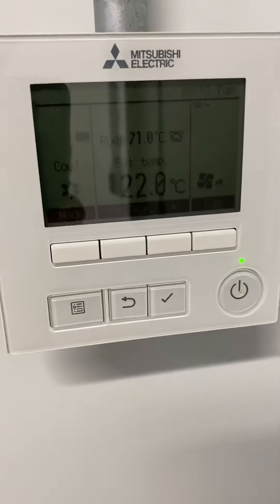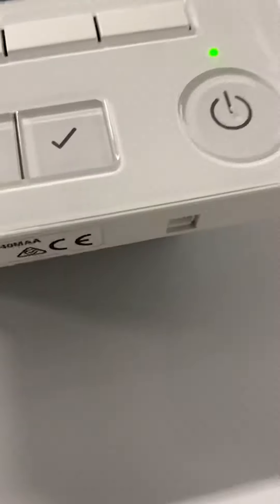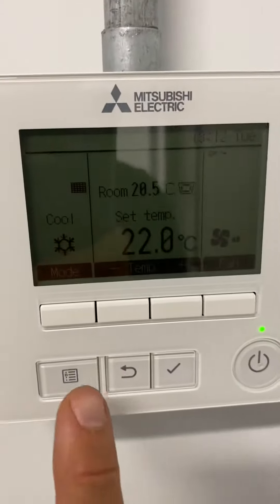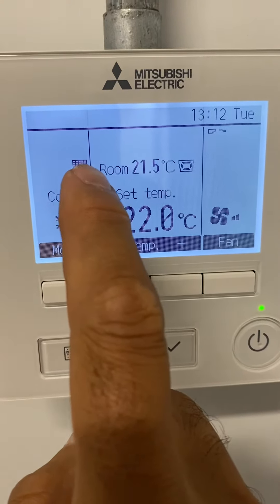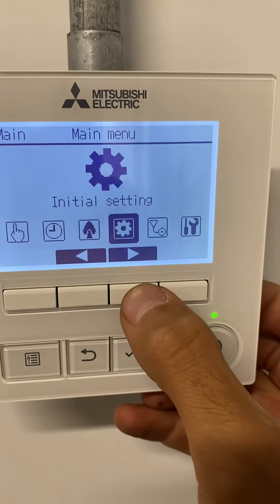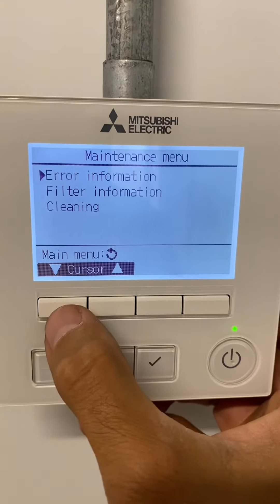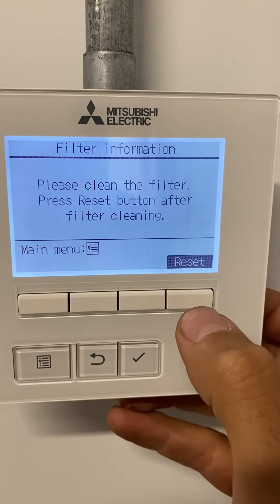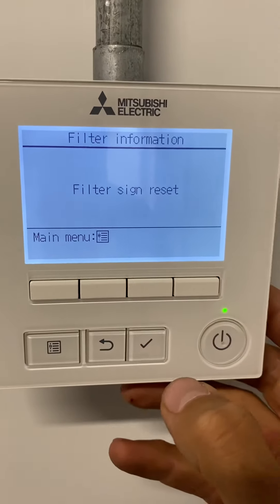Mitsubishi Electric Filter reset PAR-40MAA Controller